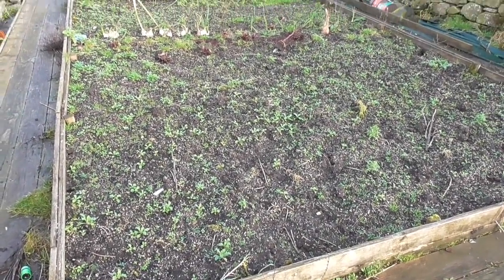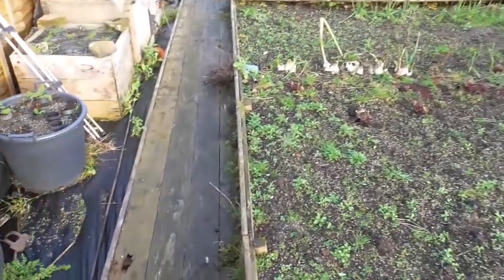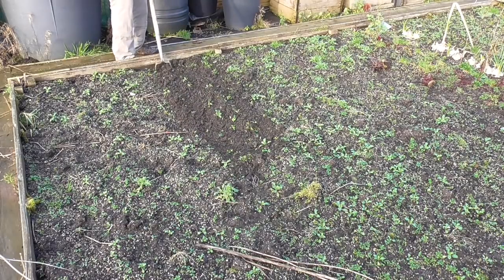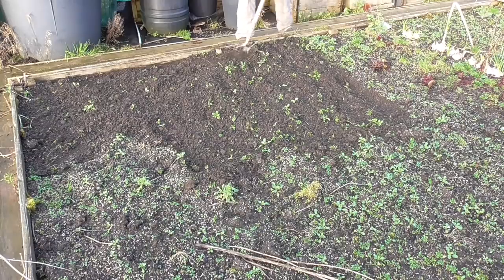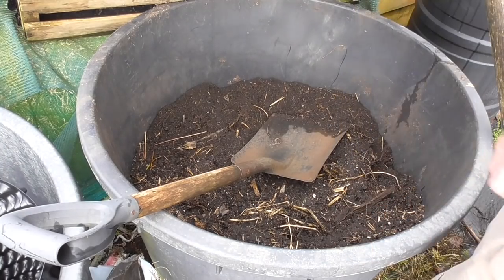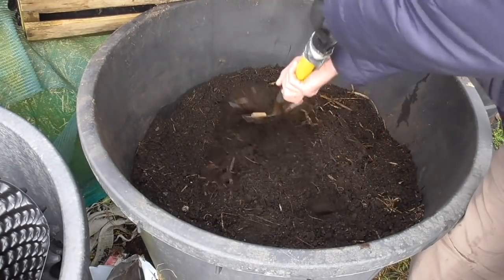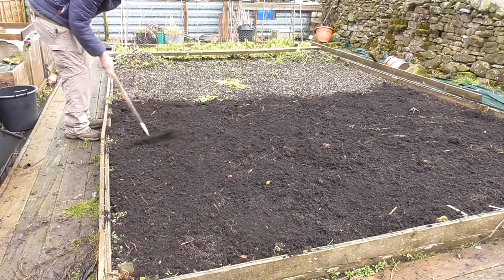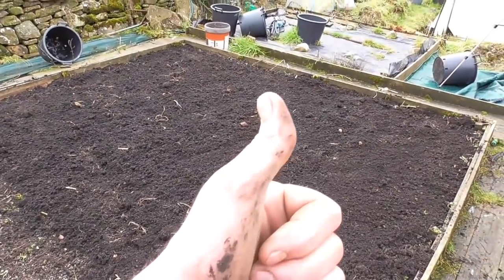Allotment Diary : No Dig Gardening Bed Preparation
Allotment Diary : No Dig Bed Preparation.
I started a kind of no dig approach a few years ago after seeing Charles Dowding and what amazing results he gets.
And ever since then I have had better crops myself without all the hard work of annually digging over the soil.
As you can see it's just a matter of removing any perennial weeds, skimming off any annual weeds and then simply adding as much organic matter or compost to the surface and let the worms do all the work.